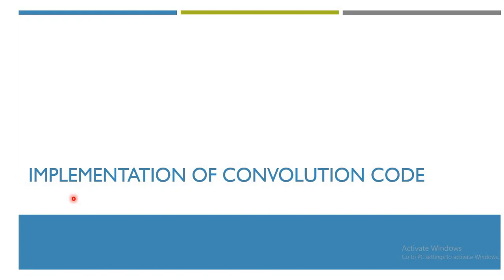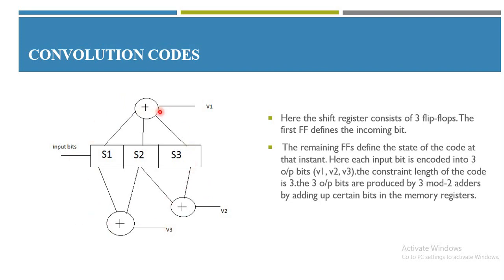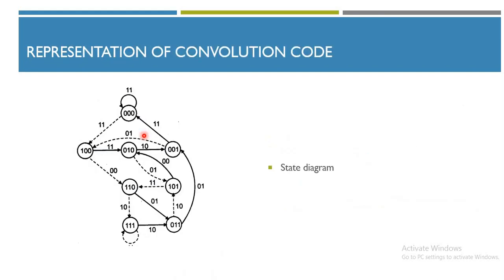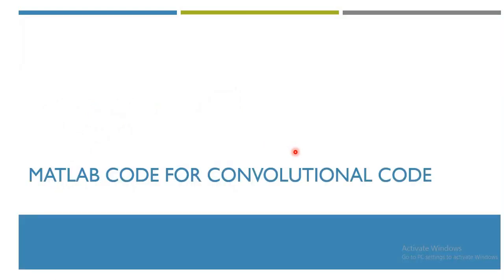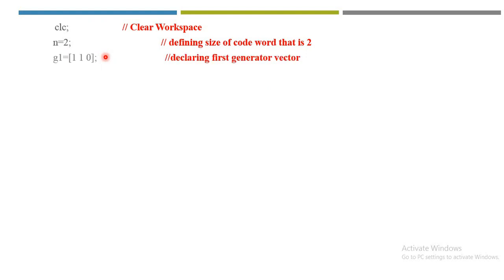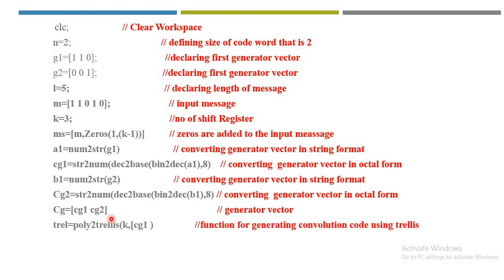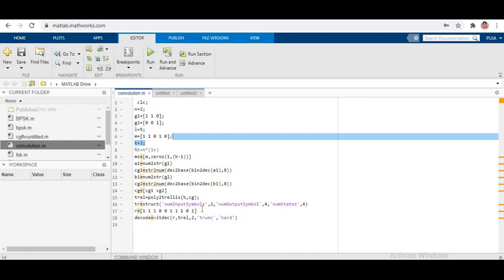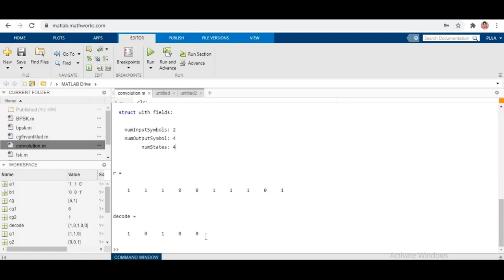Implementation of convolution code using MATLAB.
In this video we learn about how to implement and verify convolution code using MATLAB